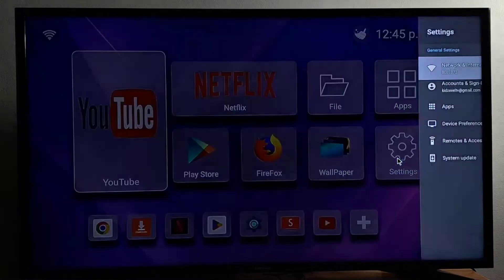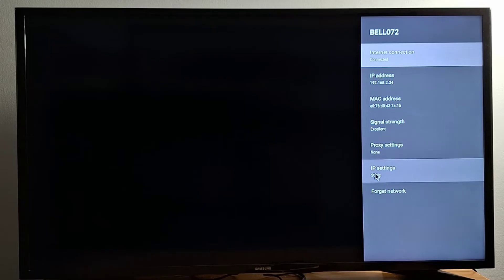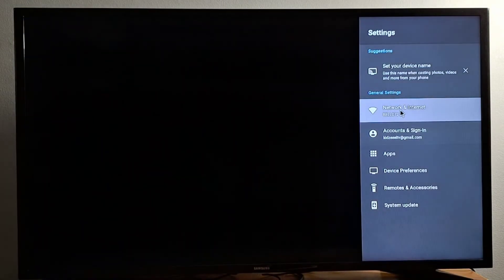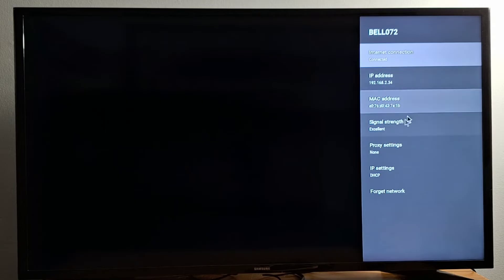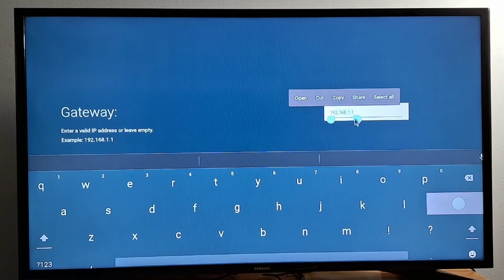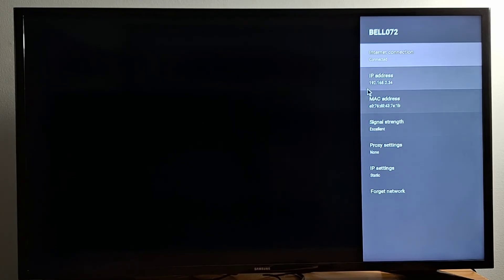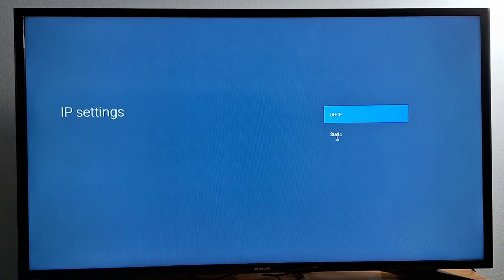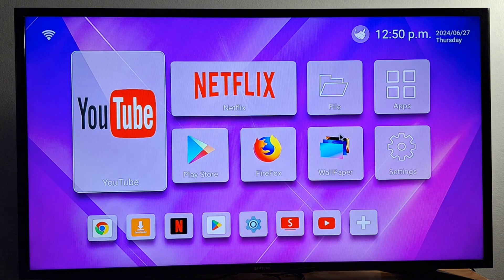How to fix wifi network connection problems in Android TV Box - IP Address setup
Fix no internet or limited WIFI connection in Android Tv Box. How to fix wifi network connection problems in Android TV Box - Change IP Address Settings

FREQUENT ASKED QUESTIONS:
How to Fix Android TV Box WiFi Keeps Turning Off
Android TV Box not Connecting to WiFi
Fix MECOOL KM2 Android TV Box internet connection probelms
Turewell T9 Android box internet connection
Fix A95X Max internet problem
The Android TV Box Wi-Fi signal drops or intermittently
Why does my Android box say limited connectivity?Why does Android keep losing internet?
Why does my internet box keep disconnecting?
How To Fix an Android TV Connected to Wifi With No Internet
Can't connect my Wifi to Android tv box
My Android TV box couldn't connect to Wifi
Android TV box connected to WiFi but no internet
Android TV box wifi keeps turning off
Android TV box ethernet connection problems
How to connect TV box to WiFi router
Android TV box not working
How to connect Android TV box to wifi
Wifi not working on TV but working on other devices
wifi won't turn on android tv box